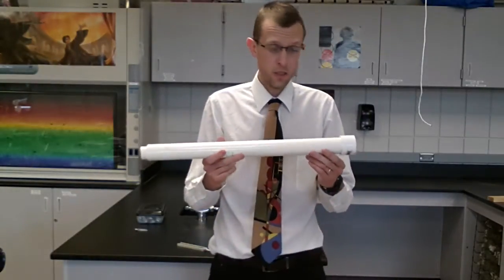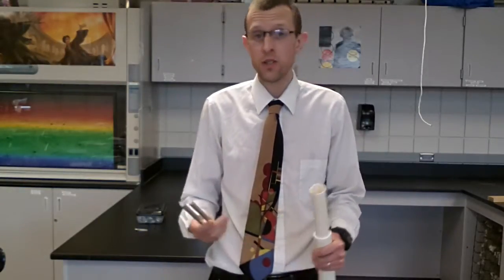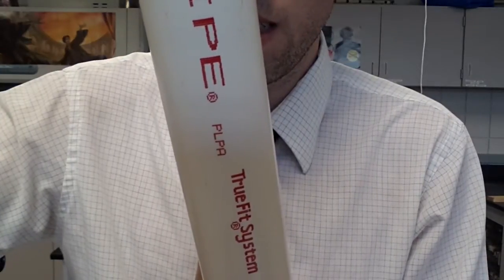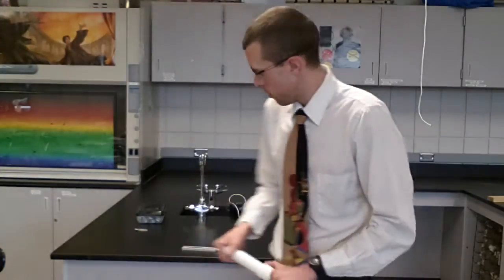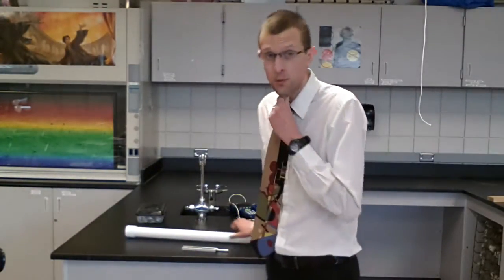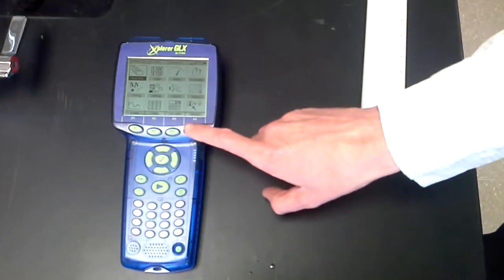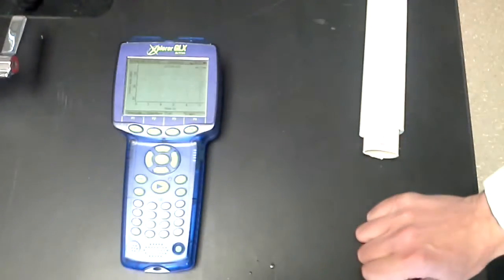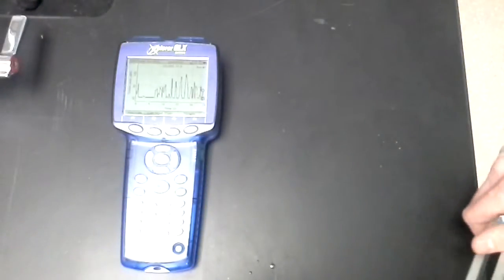Resonance Pipe Experiment explained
In this experiment, we use a PVC pipe as a resonator to investigate standing waves that can form using a tuning fork.  Optionally, an Xplorer unit is used to verify the presence of resonance.